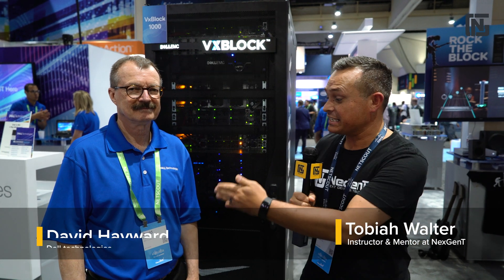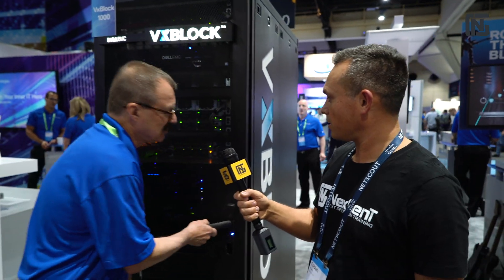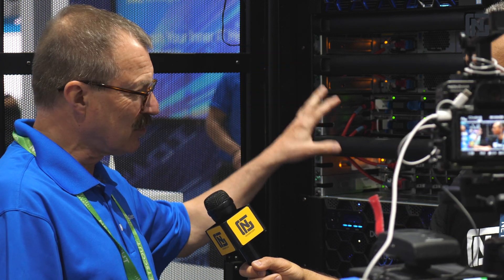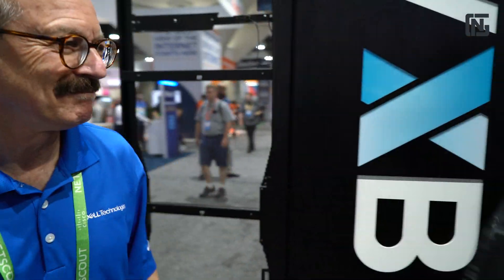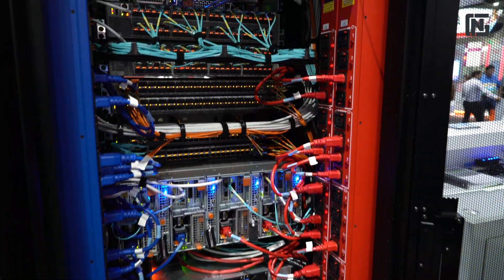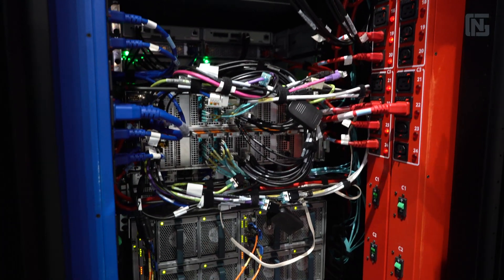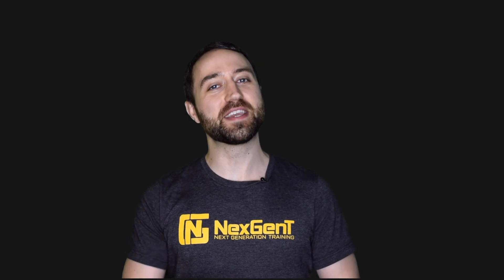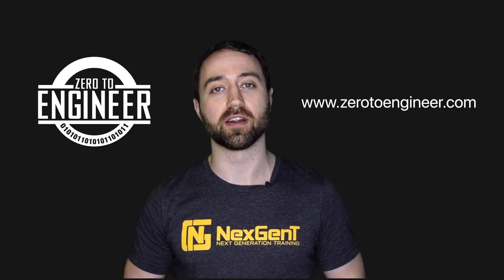Inside the VXBlock at Cisco Live 2019